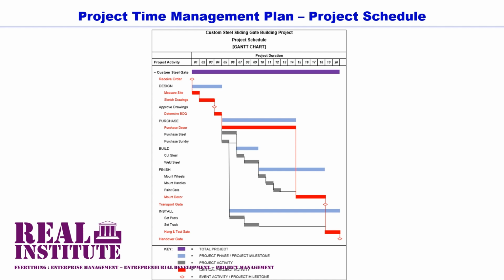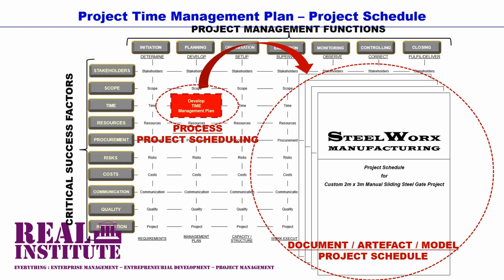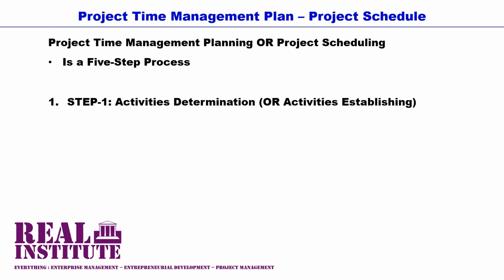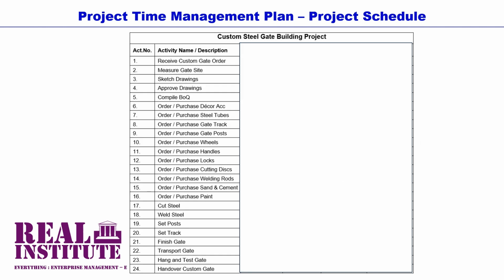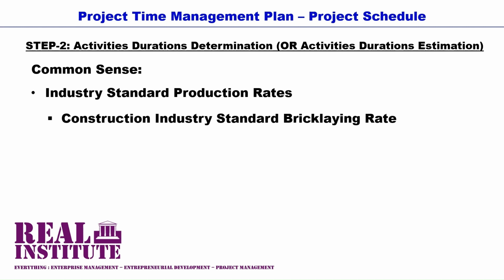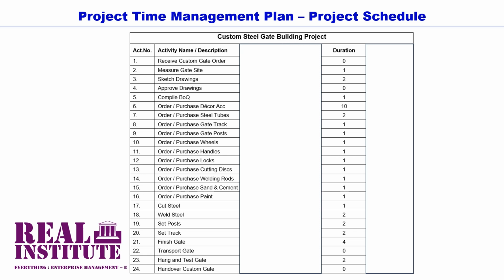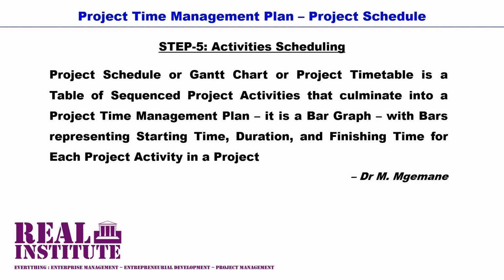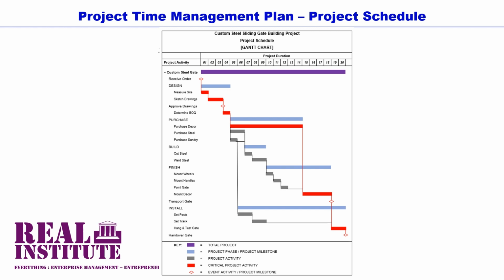Project Schedule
This video by Dr Musa Mgemane is on the Project Schedule. In this video Dr Musa Mgemane addresses the steps of developing a Project Schedule, and in particular the Gantt Chart or the Project Timetable. This is supported and illustrated by way of a real-life and practical example.